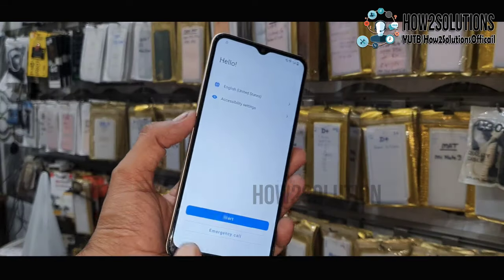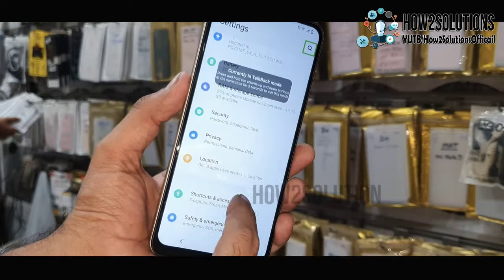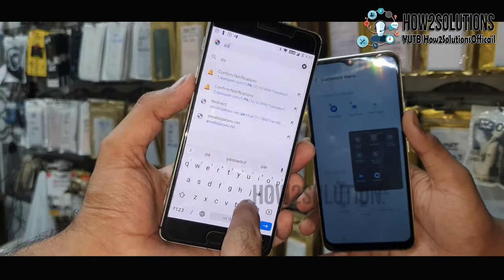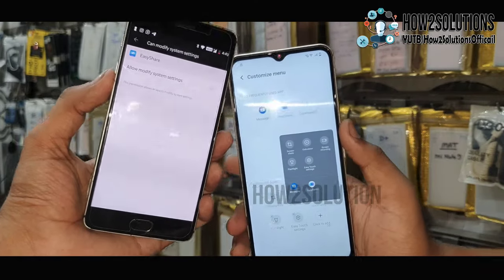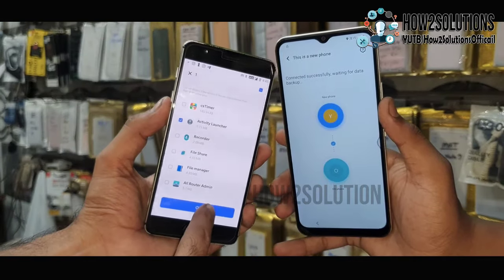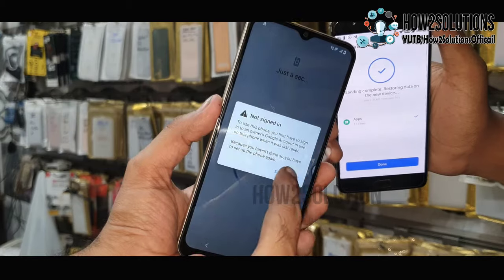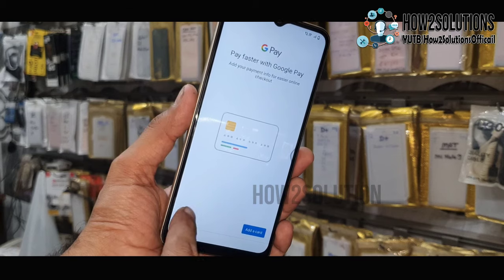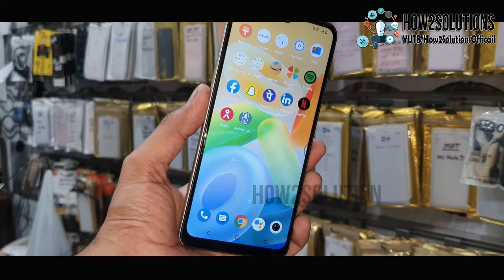2024 VIVO y16 Bypass Unlock FRP lock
2024 vivo Y16 frp bypass unlock frp lock

 - -  WORKING ON - -

- - - Samsung FRP - - -
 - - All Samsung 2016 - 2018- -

Fix
 - - Stuck on Samsung Logo - -